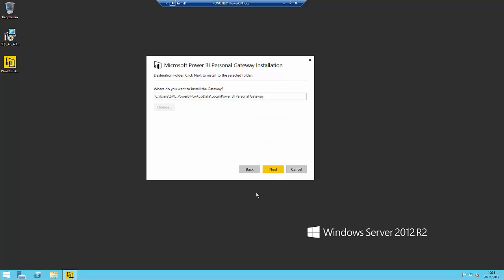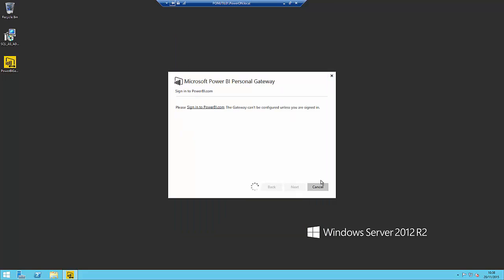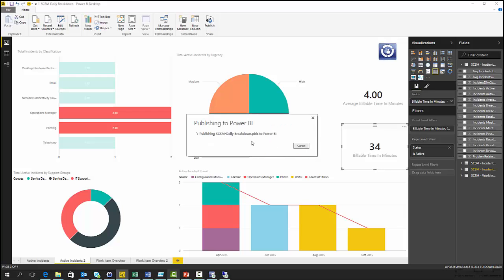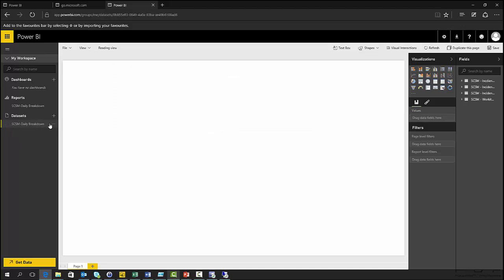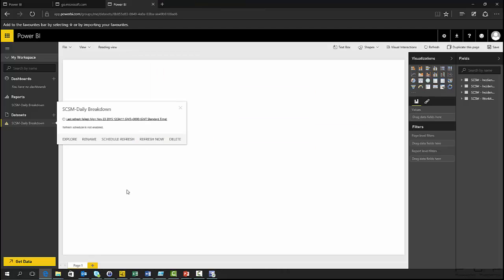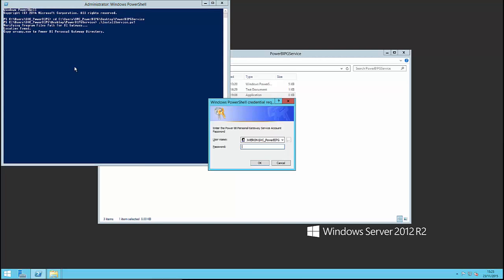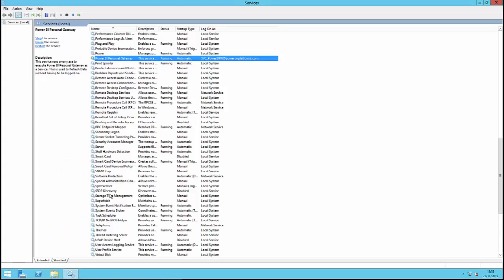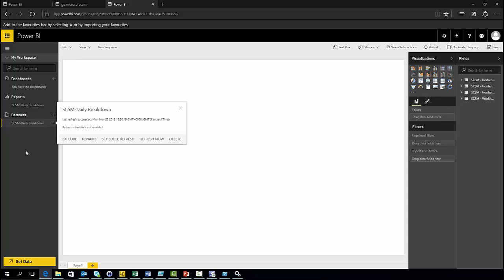Configuring Power BI Personal Gateway as a Service Account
Walk through installing Power BI's Personal Gateway as a service account for scheduling data refreshes.